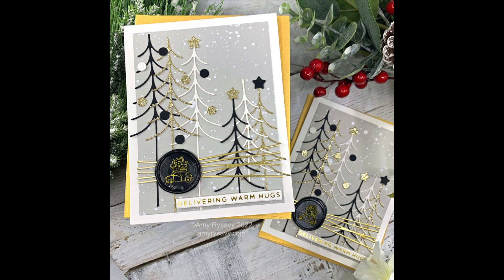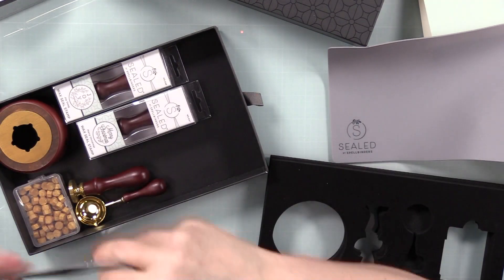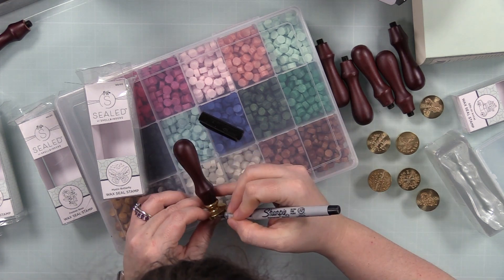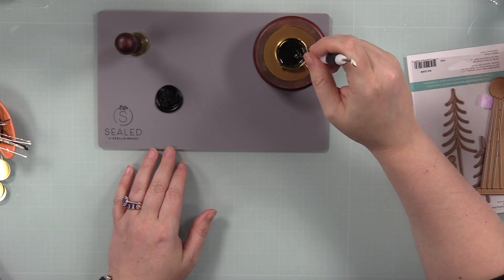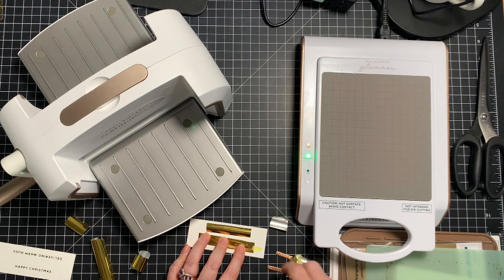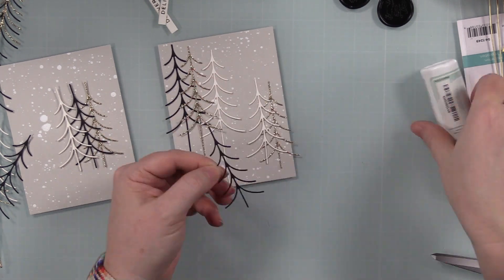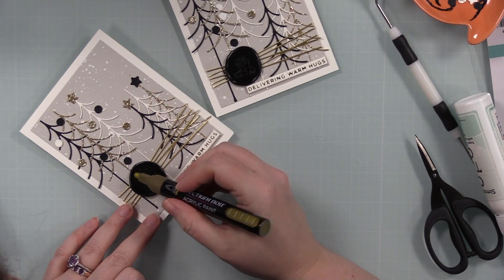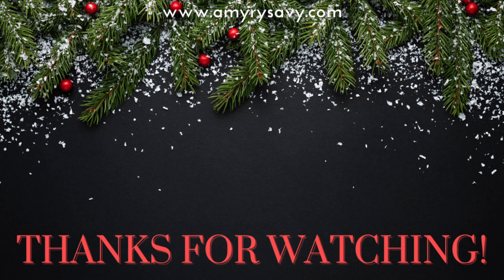Spellbinders Wax Seal Kit Unboxing + 2 Cards | AmyR Holiday 2022 Series #27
• Spellbinders MINI CHRISTMAS SENTIMENT STRIPS Glimmer Hot Foil Plate

• Art Glitter ULTRA FINE METAL TIP Precision Glue Applicator

• Spectrum Noir ESSENTIALS Acrylic Paint Marker Set Of 4